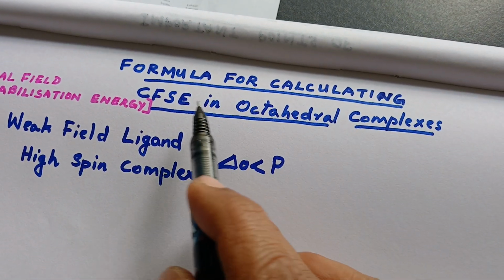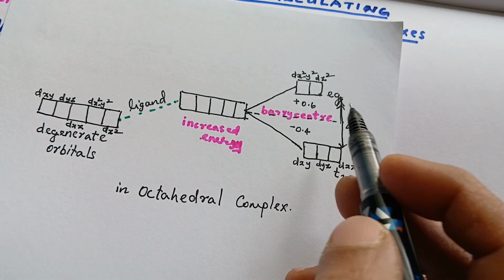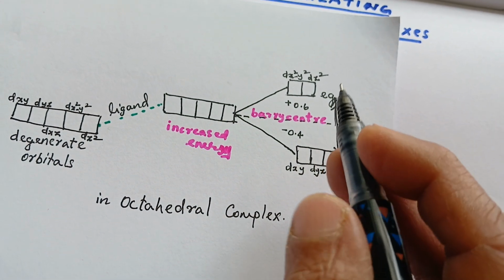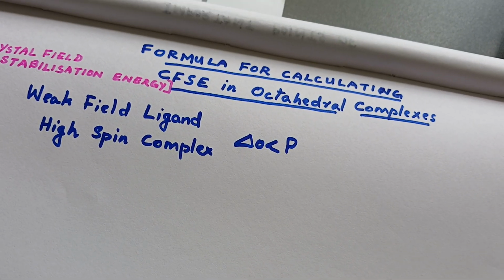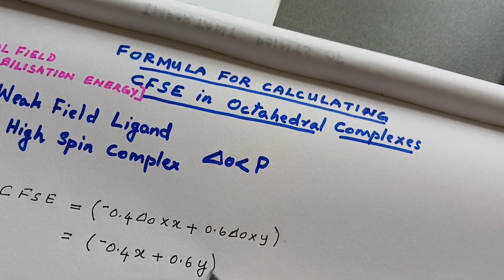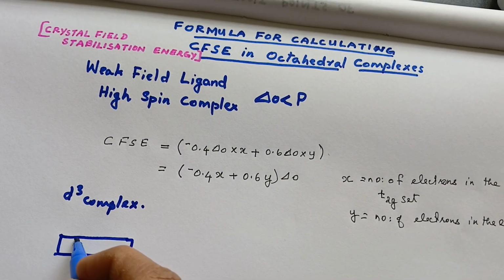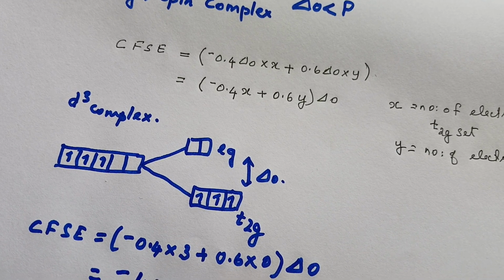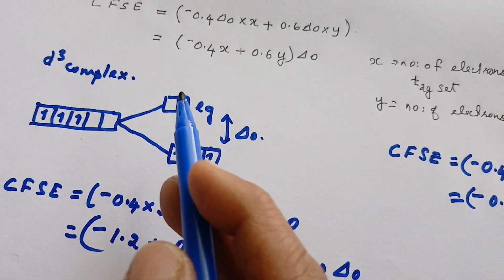Formula for calculating CFSE Octahedral complex-MIRIAM TEACHER'S NEET UG CHEMISTRY.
Formula for calculating CFSE of Octahedral complexes